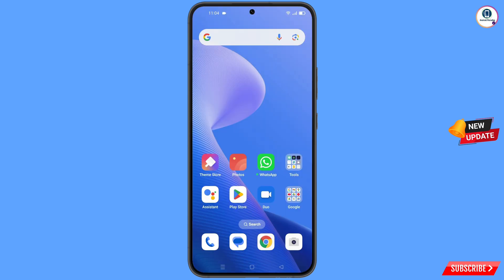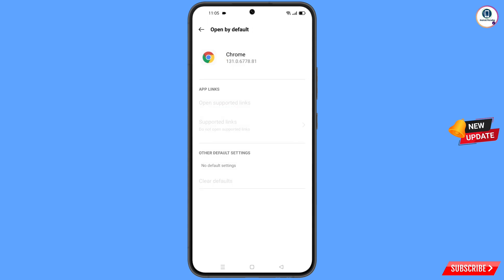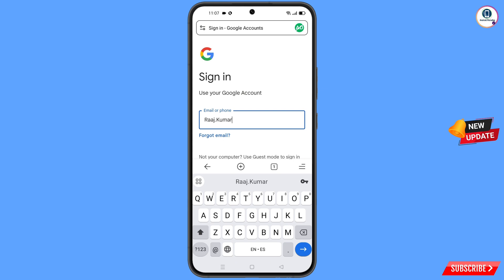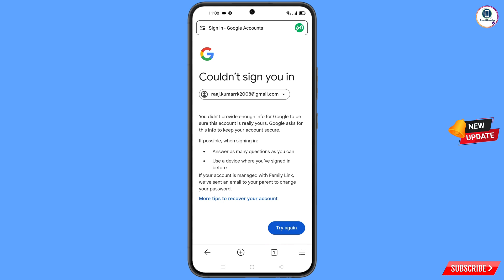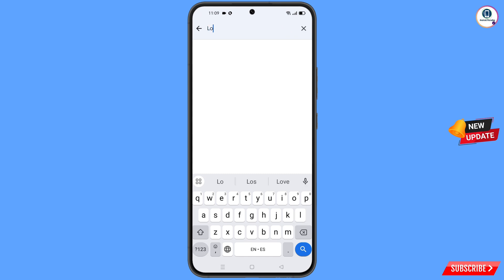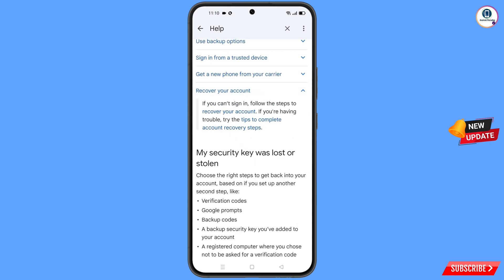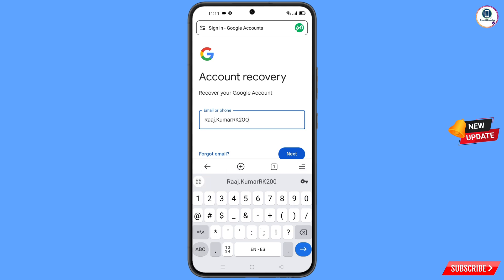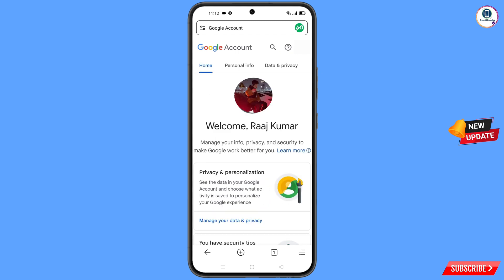Gmail Account Recovery 2025 || Google Account Recovery 2025 || How To Recover Gmail Account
Gmail Account Recovery 2025 || Google Account Recovery 2025 || How To Recover Gmail Account 2025

Hi Everyone, In this video we’re going to show Gmail Account Recovery 2025, Google Account Recovery 2025 , How To Recover Gmail Account 2025. Gmail Account Recovery in a recognised device. Incase if you lost access to your gmail account also lost your phone watch this video complete and learn how to recover Google account Step by Step.

1. how to recover gmail account without phone number and recovery email 2025

2. How to recover gmail id 2024 cant sign into gmail

3. how can i recover my gmail account without verification code?

4. gmail account recovery without phone number and email

5. how to recover gmail account without phone number and recovery email

6. google couldn't verify that this account belongs to you

7. gmail account recovery without phone number and email

8. how to recover gmail id without recovery email

9. how to recover google account without phone number and recovery email

10. how to recover google account without phone number and recovery email 2025

11. how to recover gmail account without verification code 2025

12. how can i recover my gmail account without verification code?

13. how can i recover my gmail account

14. how to recover gmail account without verification code?

15. recover gmail account without verification

16. reset gmail account without verification

17. google account recovery page verify identity

18. how to recover gmail account,gmail account recovery without phone number and email

19. gmail account recovery problem

gmail

ANDROID PARADISE

KEEP SUPPORTING